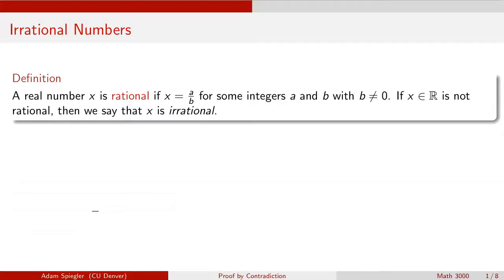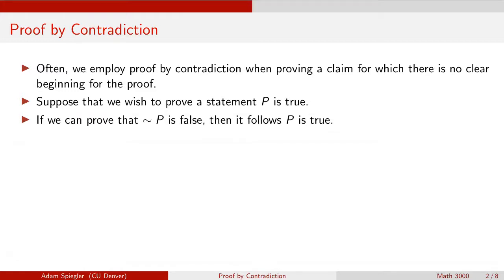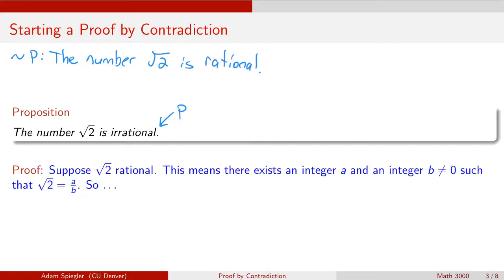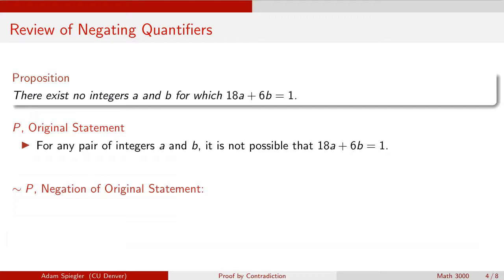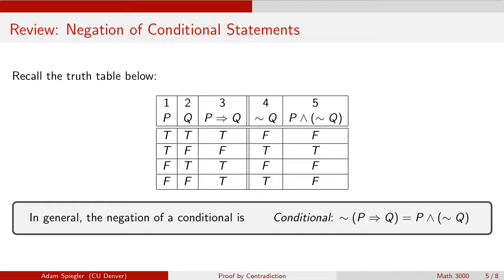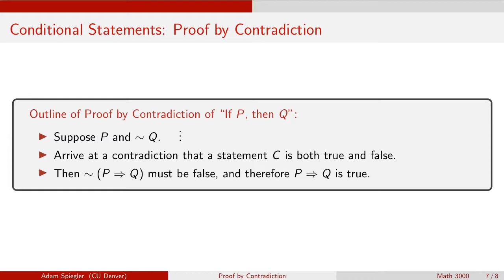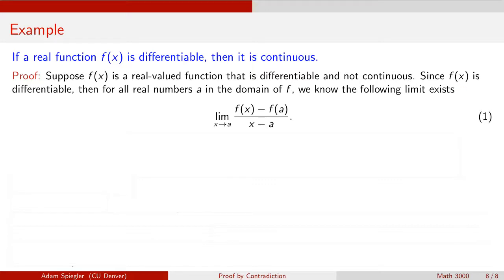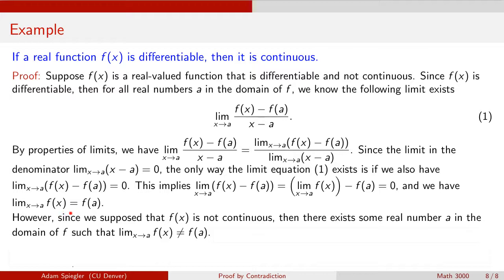Math 3000: Introduction to Proof by Contradiction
0:00 - Introduction Slide 1
1:40 - Outline of Proof by Contradiction Slide 2
3:24 - Example of Starting Proof Slide 3
4:54 - Negating Quantifiers Slide 4
8:41 - Negating Conditional Statements Slides 5 and 6
10:45 - Outline of Proof by Contradiction for Conditional Statement
11:57 - Example of Proof by Contradiction Slide 8